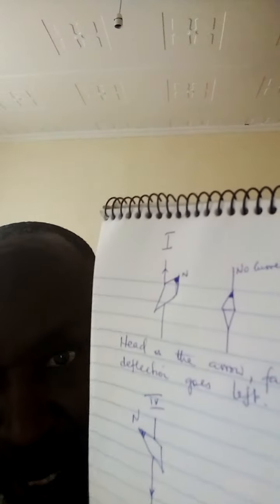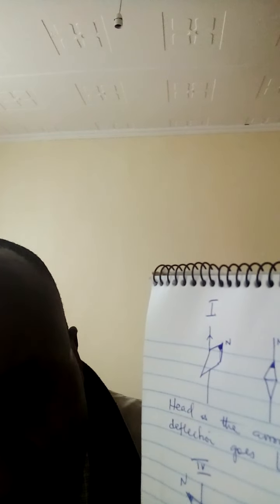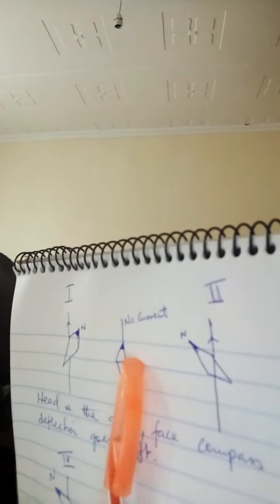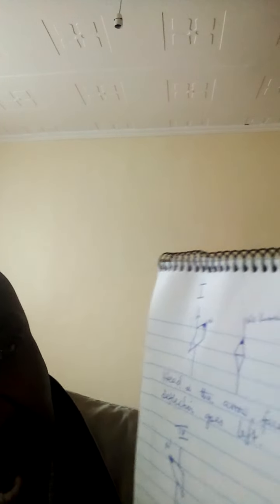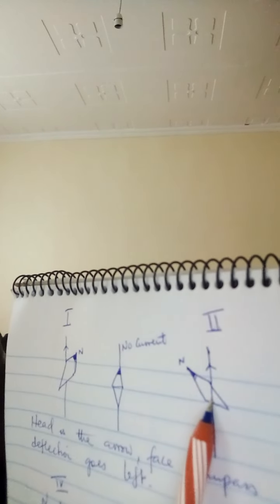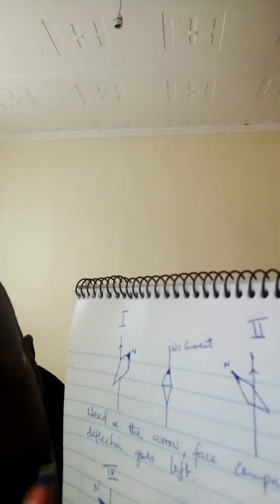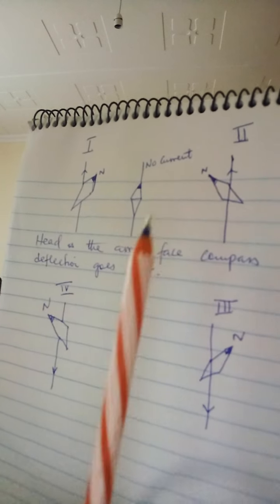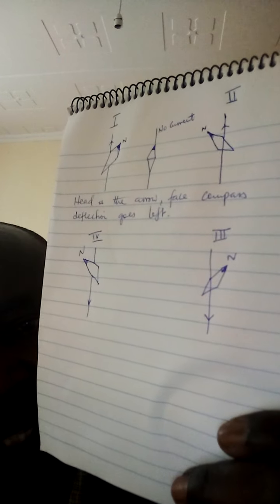Magnetic effect of electric current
Introduction: compass and current carrying conduct